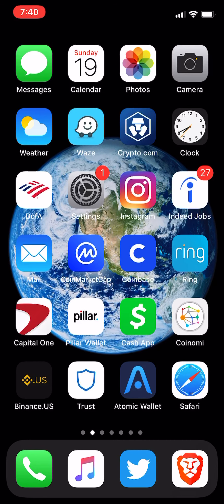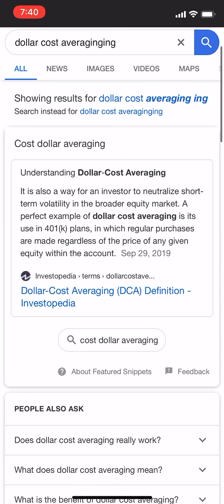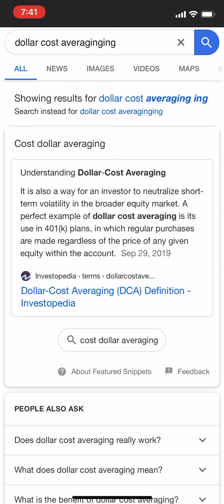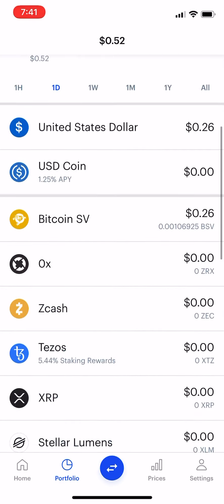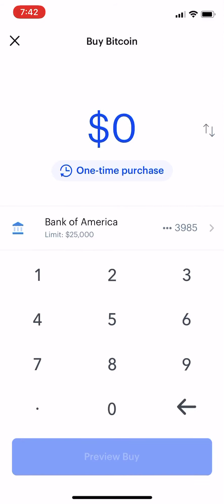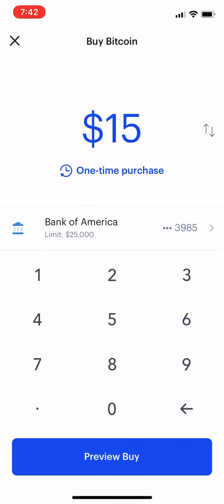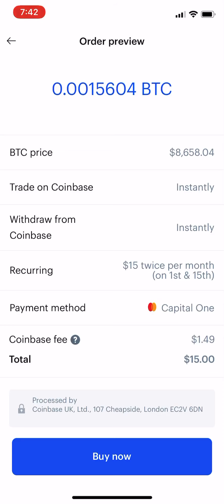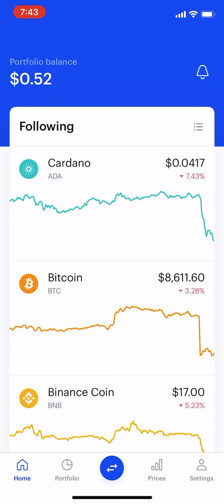How to do reoccurring transactions on Coinbase (dollar-cost average) 💸🏦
This is a simple guide on how to dollar cost average, by setting up reoccurring payments on coinbase.

Ledger Nano S Plus Crypto Hardware Wallet